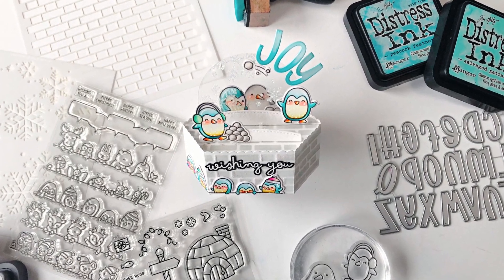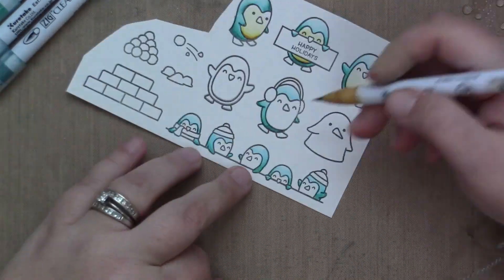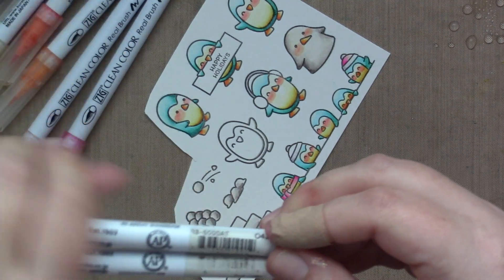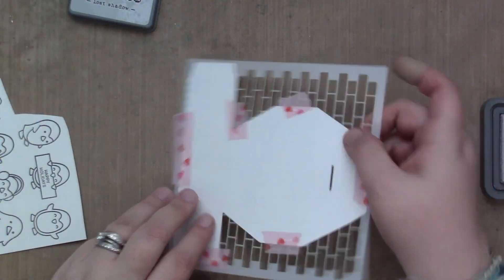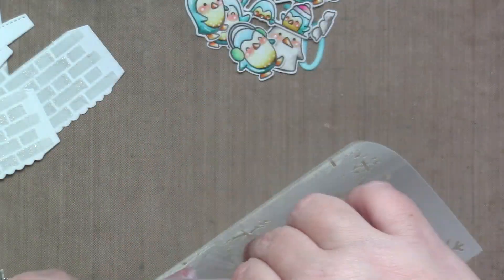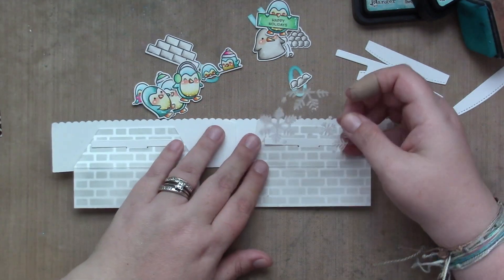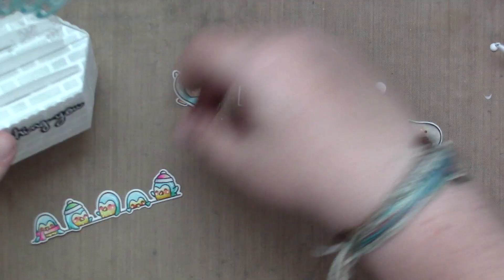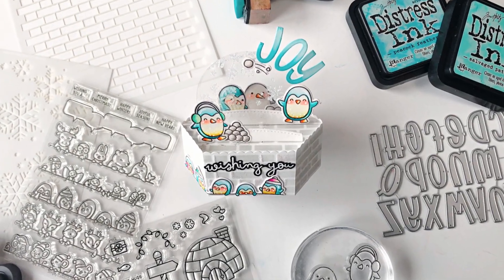Lawn Fawn Platform Pop-Up with Penguins Card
Join me as I create a cute sports-themed support card with Lawn Fawn products!

This card is featured on the Lawn Fawn blog, so be sure to check it out there for close ups and other fun details!

Distress Inks:
Igloo Platform - Black Soot, Iced Spruce, Lost Shadow
Letters - Peacock Feathers, Salvaged Patina